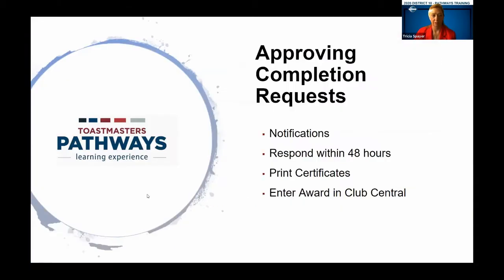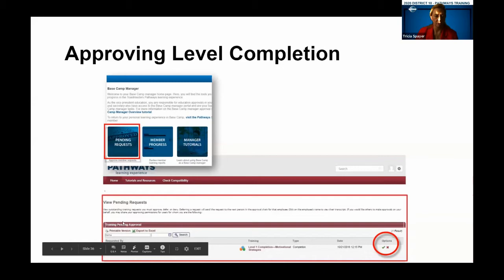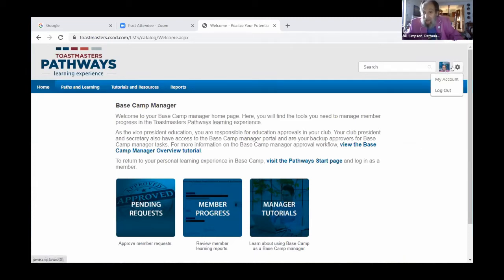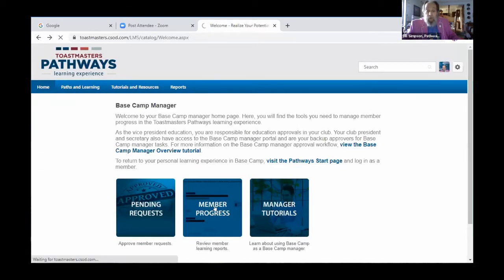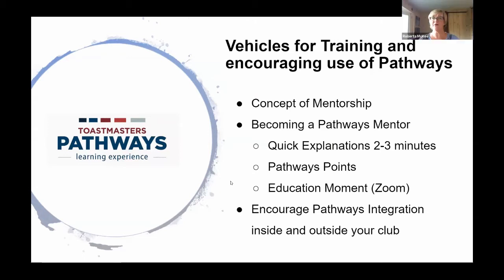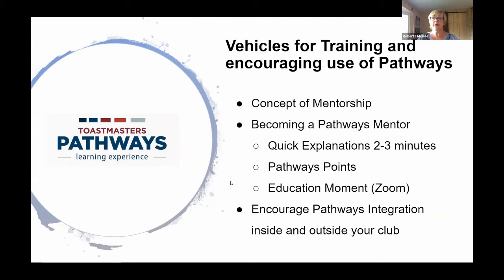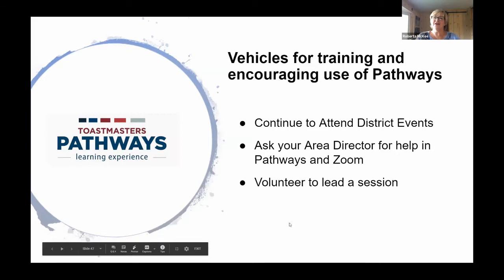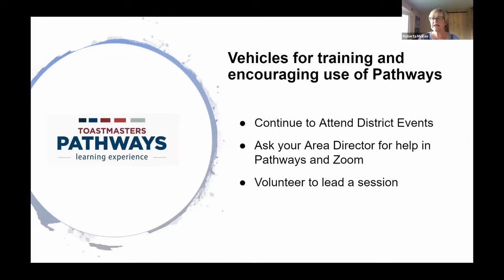Pathways Base Camp Manager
District 10 Toastmasters present a bonus training session June 12, 2020